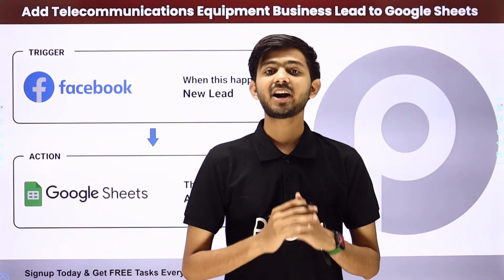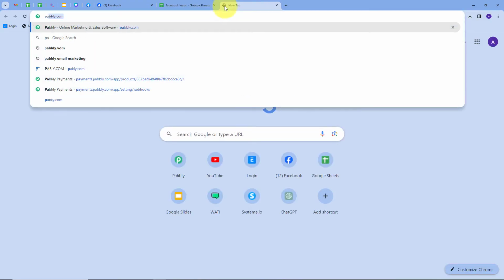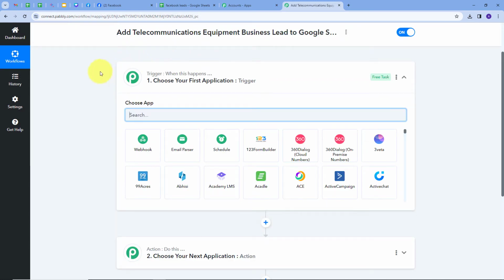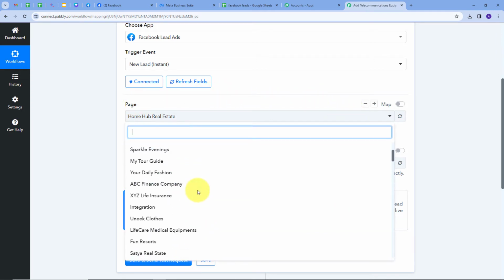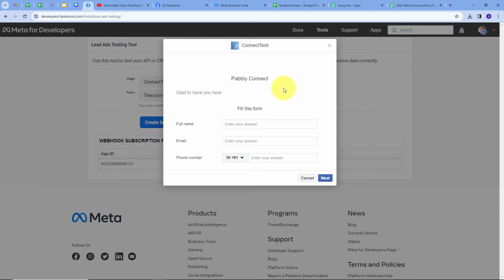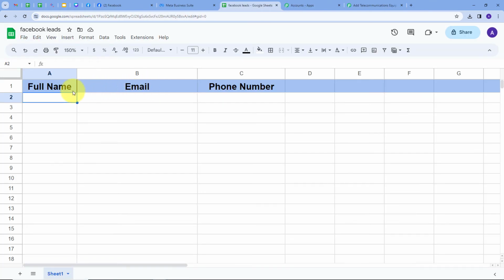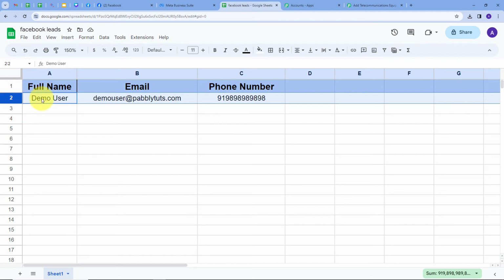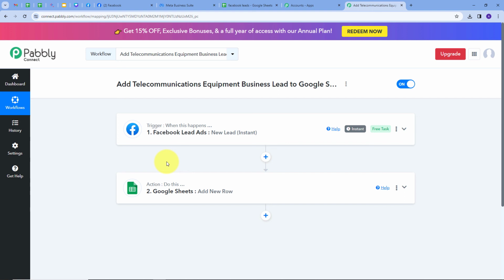Add Telecom Equipment Leads to Google Sheets in Minutes: A Step-by-Step Guide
In this insightful tutorial, we're bridging the gap between telecommunications and streamlined lead management! Join us as we walk you through the step-by-step process of seamlessly adding telecommunications equipment business leads to Google Sheets using Pabbly Connect. Whether you're in the telecommunications industry, a marketer, or a tech enthusiast, this tutorial will empower you to organize and manage your leads efficiently.

🔍 What You'll Achieve:

Setting up an automated workflow for adding leads to Google Sheets with Pabbly Connect.
Integrating telecommunications lead data seamlessly into your Google Sheets.
Organizing and categorizing lead information for efficient management.
Tips and best practices for optimizing your lead management workflow.

🚀 Who Should Watch:

Professionals in the telecommunications industry seeking efficient lead management.
Marketers eager to automate and streamline lead data into Google Sheets.
Tech enthusiasts interested in the power of Pabbly Connect for lead organization.

🌟 Key Insights:

Telecommunications Lead Management
Pabbly Connect Google Sheets Integration

1. Automation: Pabbly Connect offers automation capabilities that can help you automate mundane and repetitive tasks. This allows you to save time, money and resources.

2. Integration: Pabbly Connect provides a wide range of integrations so that you can connect different web services with each other. This helps you to create smarter workflow processes and make your business more efficient.

3. Security: Pabbly Connect takes security seriously and provides an industry-standard security system to protect your data and applications.

4. Scalability: Pabbly Connect is highly scalable and allows you to easily add new applications and services to your workflow.

 5. Cost-effective: Pabbly Connect is cost-effective and provides plans for different business sizes.